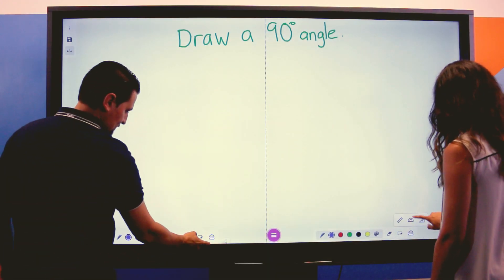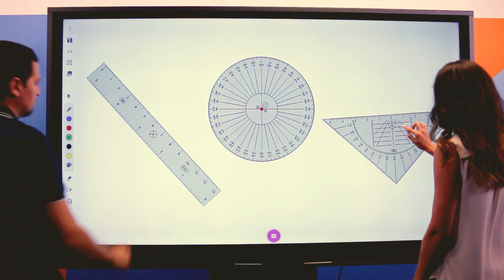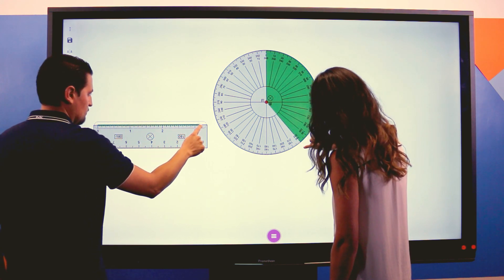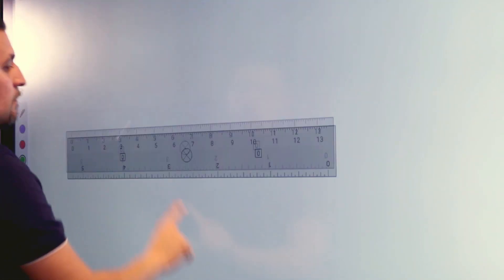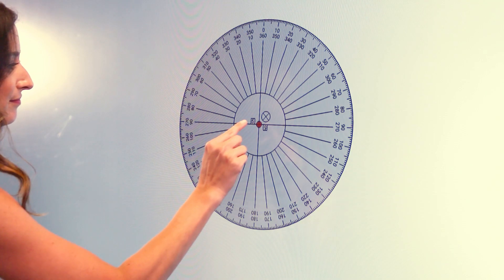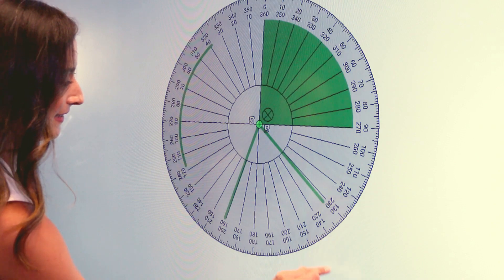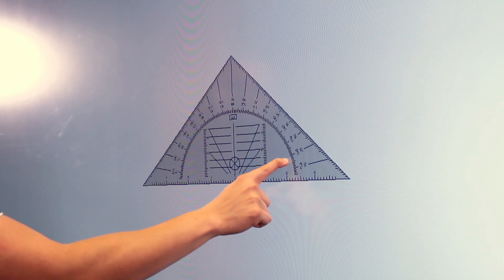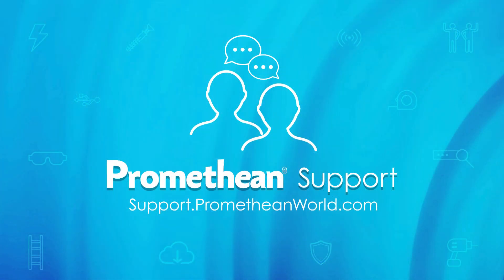Promethean Support: How to Use the Math Tools in the Promethean Whiteboard App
The Promethean Whiteboard App is a great tool to engage your students. Use the math tools to bring your lessons to life.